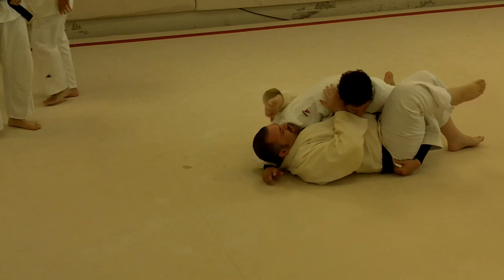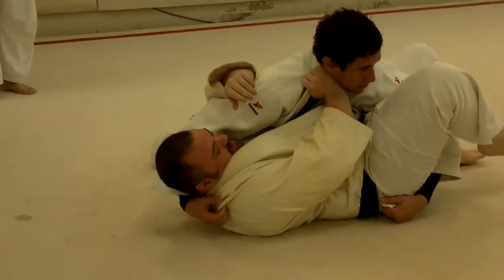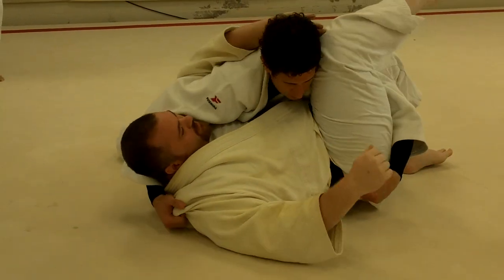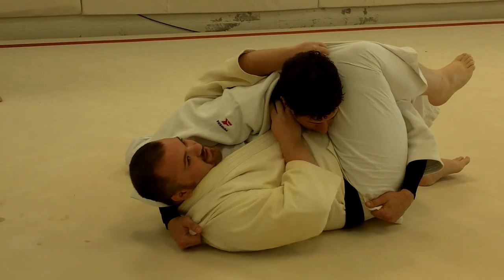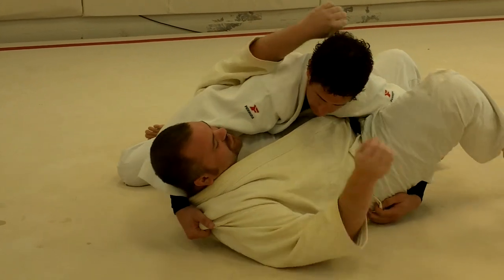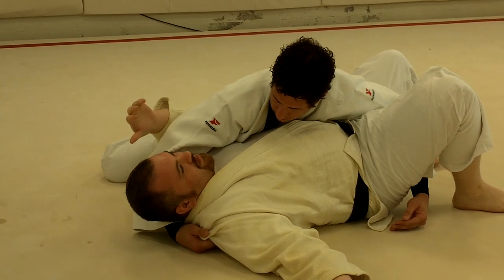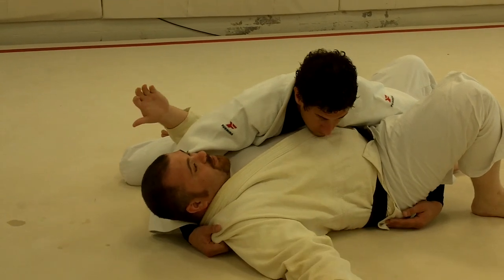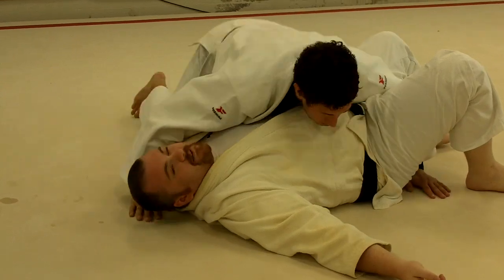Unorthodox chokes: Pant leg choke to escape yokoshiho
This is an unorthodox choke that can be pretty effective, but it also a great lesson in applying principles and mechanics instead of applying techniques.